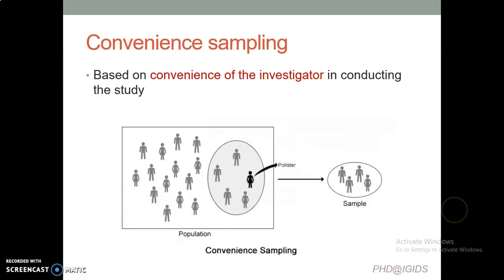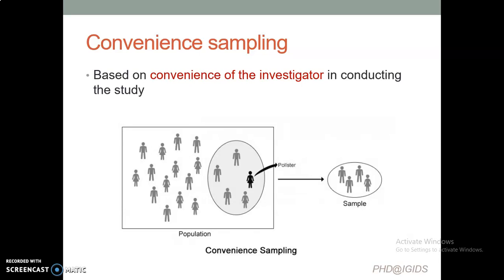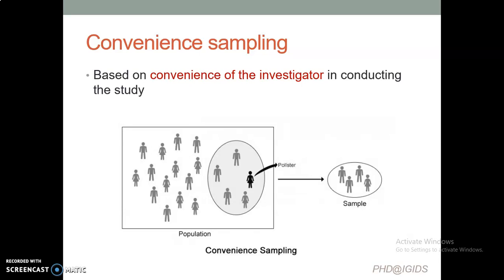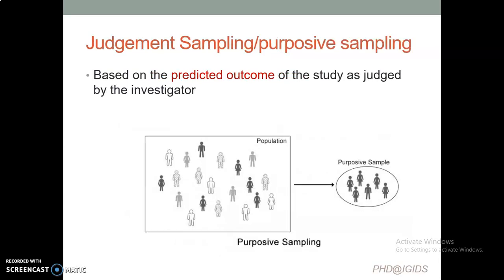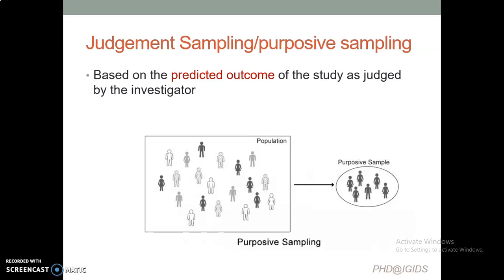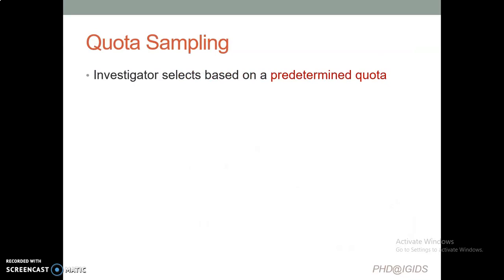Public Health Dentistry- Survey Procedures- IGIDS- Video 3